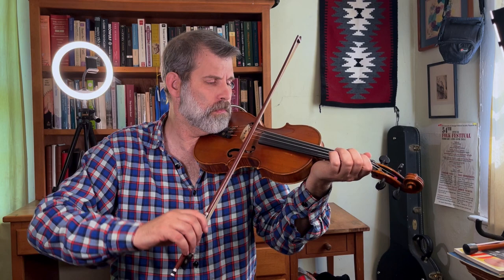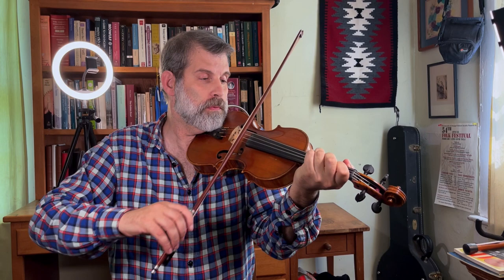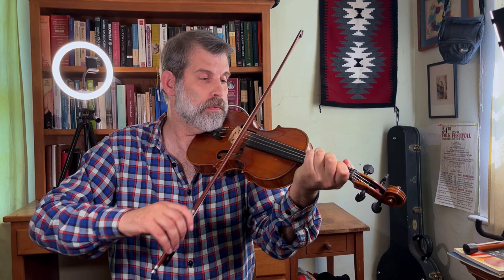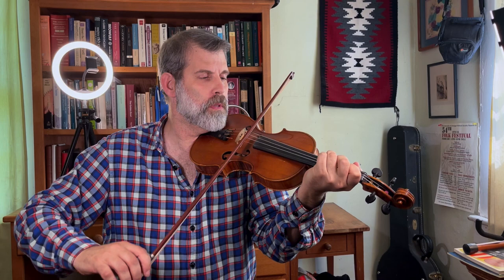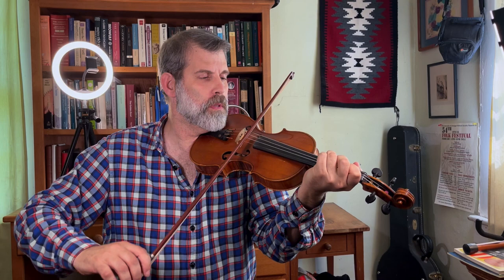Learn the Rock-Bow in Under 3 Minutes -- Old Time Fiddle Technique with Rhys Jones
Do you have 180 seconds to spare? Then you can learn the basic technique of the rock-bow in old-time fiddle music. Here is a condensed, mini-lesson in this specific style of bowing, teaching you one of the most common and essential tricks of old-time fiddle.